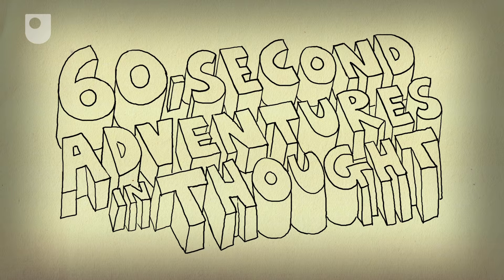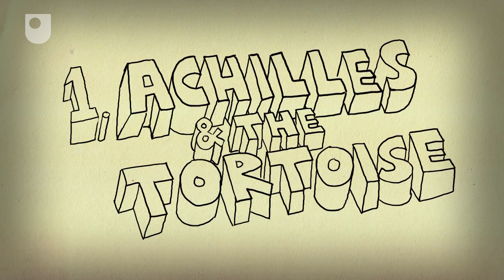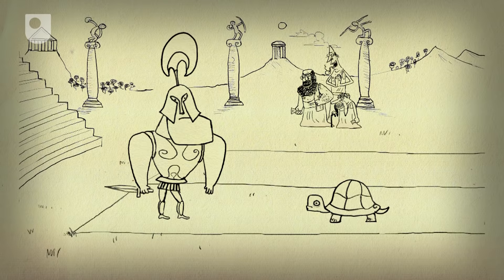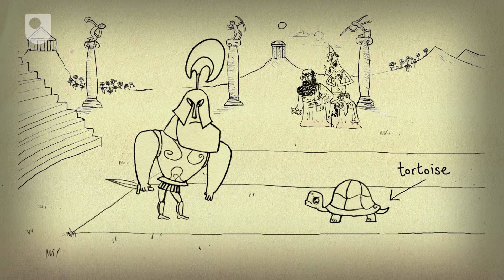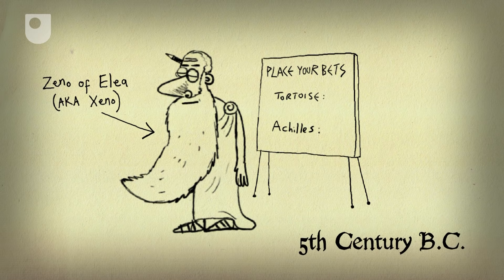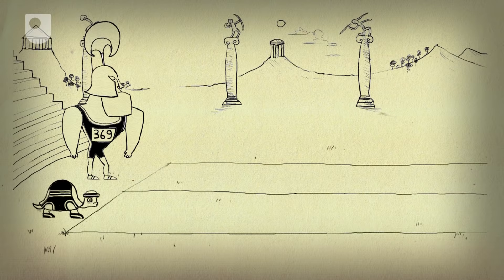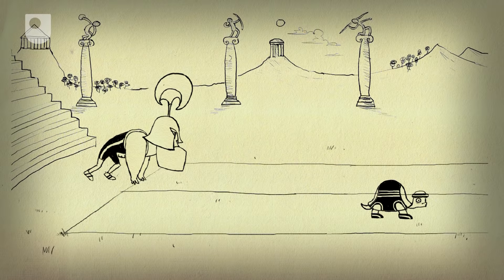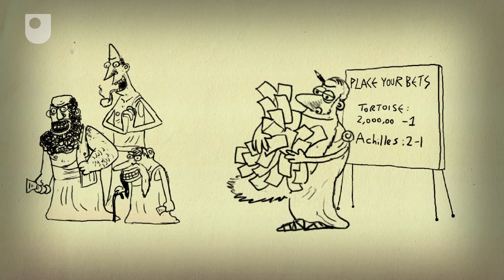Achilles and the Tortoise - 60-Second Adventures in Thought (1/6)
Ancient mathematical trickery proves that a mighty hero cannot overtake a tortoise (And that mortgages take a long time to pay off).

Study a free course on Introducing philosophy at the Open University